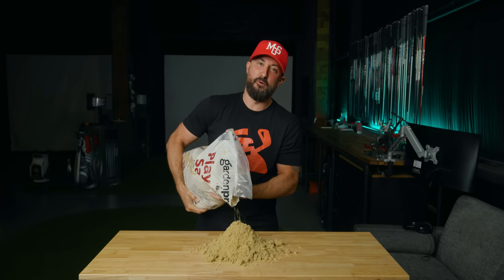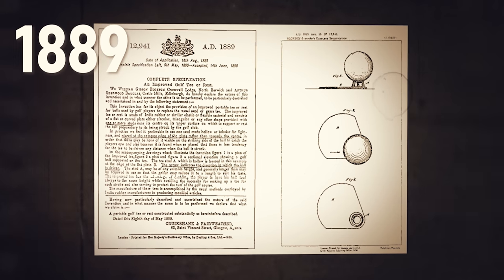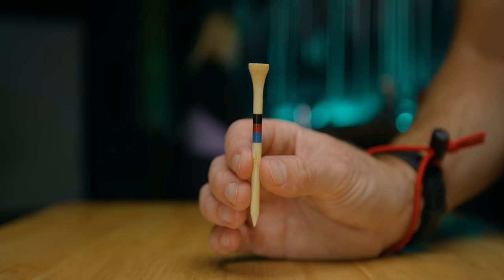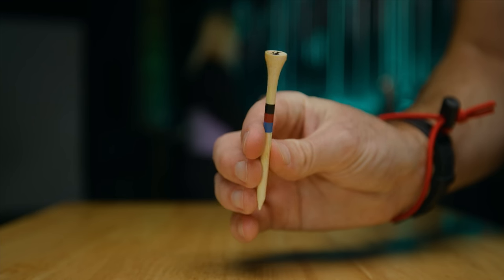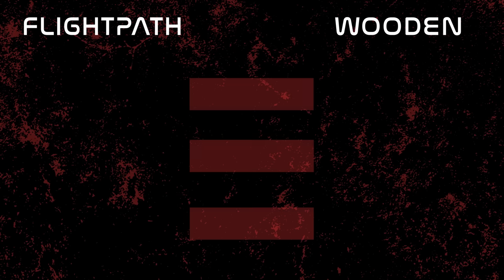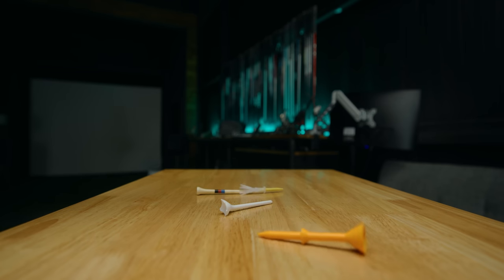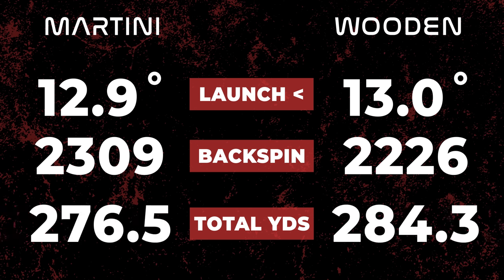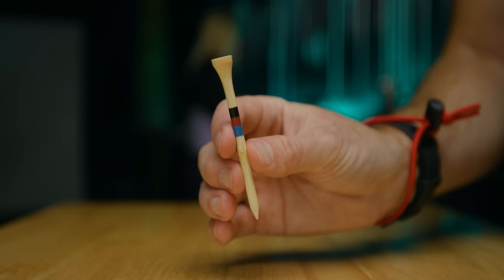GOLF TEE CLAIMS SHATTERED | MYGOLFSPY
Is the best golf tee the free one you find littered on the tee box? In this episode, we pit three of the most popular tees up against the tried and true wooden tee.

We compared the Martini, Flightpath, and Four Yards More tees–putting their distance claims to the test.

So kick back, watch, and enjoy! This is Golf Science.

0:00 Intro
0:38 History lesson
1:52 Tee introductions & claims
2:37 Testing parameters
3:27 Data reveal
5:20 Wrap up

Used by over 17 million forward-thinking golfers!

Check out MyGolfSpy's other channels!